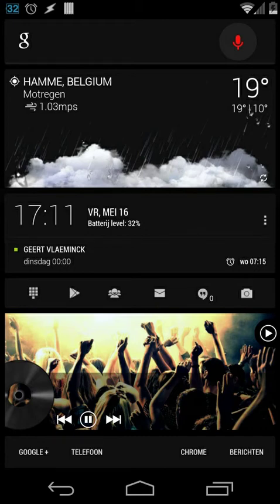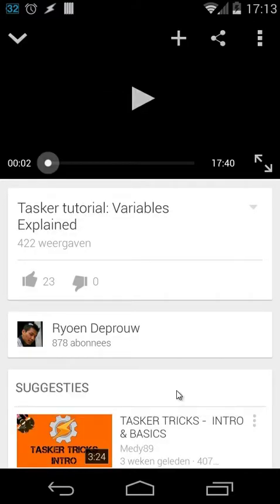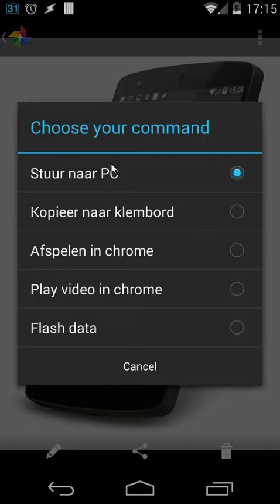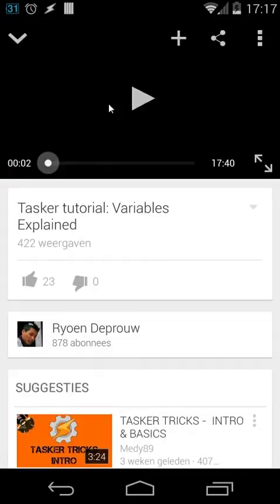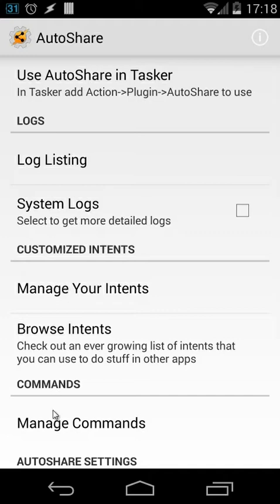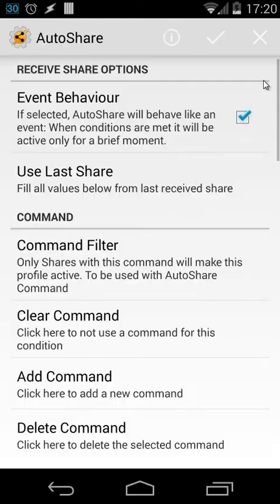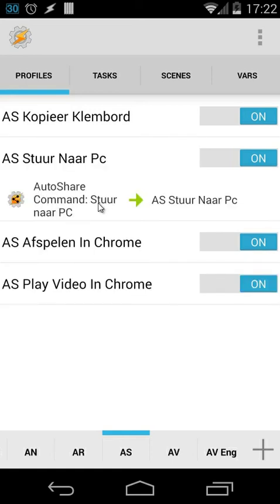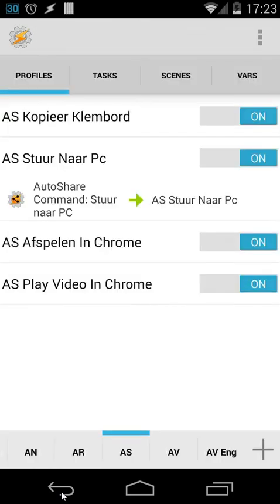Tasker tutorial: Create your own share commands (with AutoShare)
Tutorial how to create you own share commands...